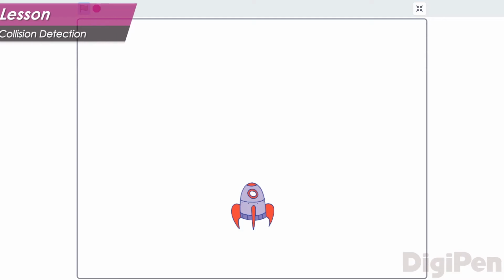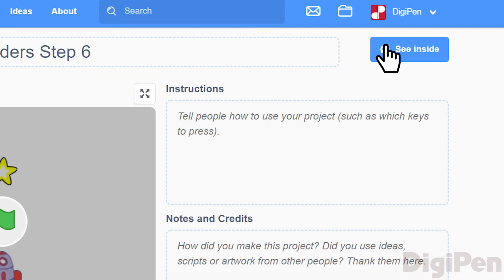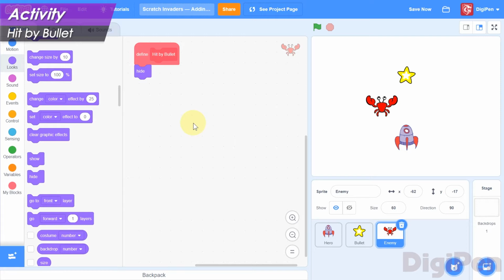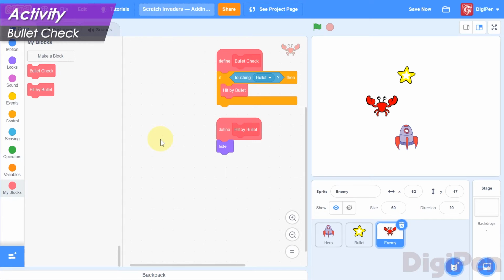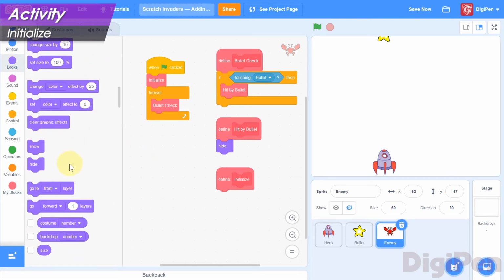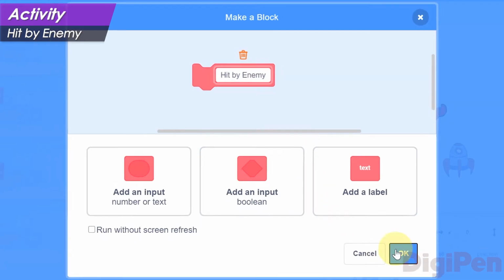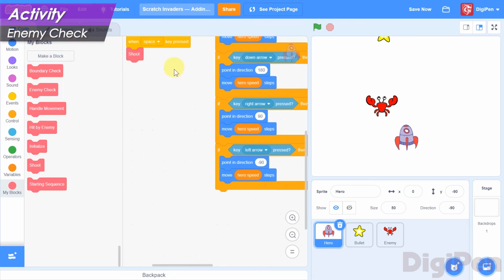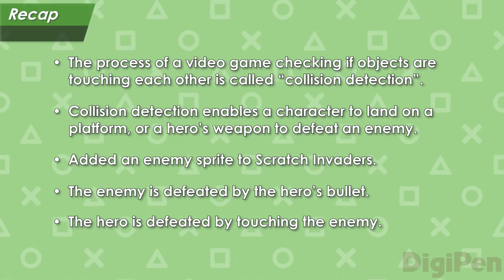Adding An Enemy | Part 10 of the DigiPen Basic Game Development Series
Ready to give the player something to fight? Many games have opponents for the player to defeat, and taking down foes makes beating a level all the more enjoyable.  In this video, we’ll create an enemy to shoot at to make the game more interesting.